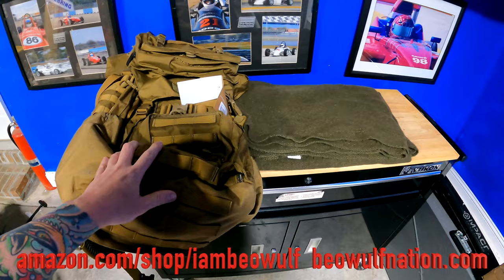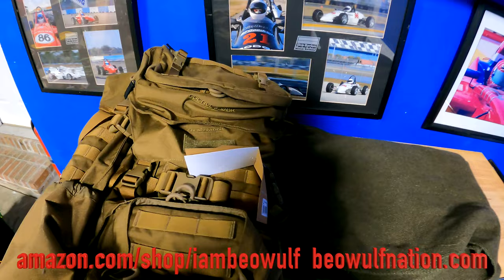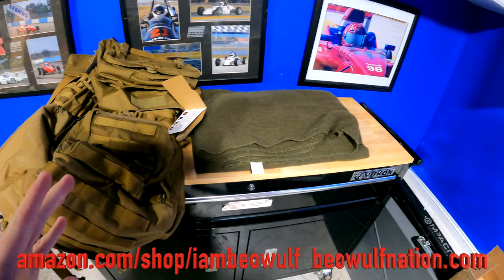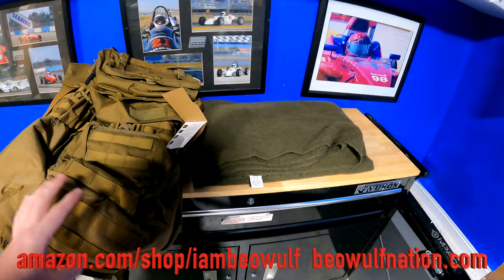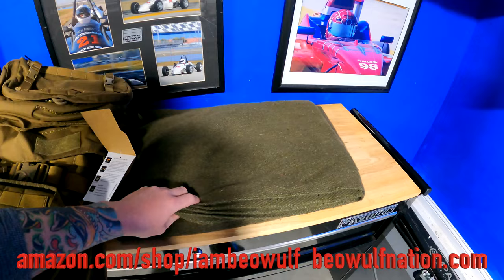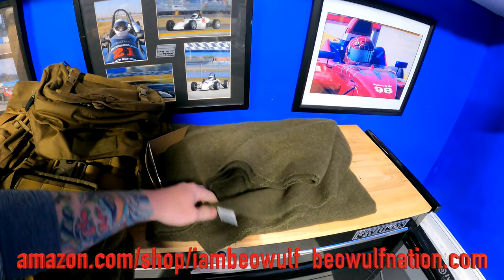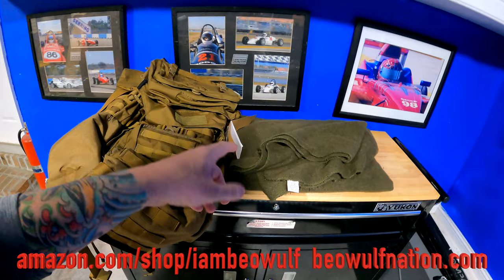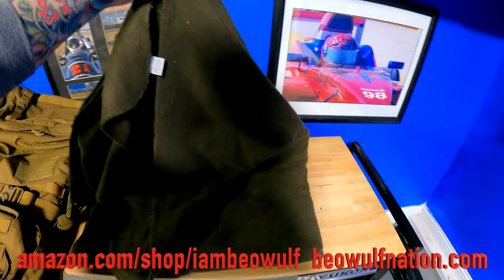Wool Blanket For Bug Out Bag Review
Wool blanket must for your bug out bag. Video is reviewing wool blanket.

2017 Kawasaki SX-R 1500 Stand Up Jet Ski
Riva Racing MaptunerX

2019 Yamaha GP1800R SVHO Mods

Sold 2018 Sea-Doo RXT-X 300 Mods

Bilge Pump

Sold 2018 Sea-Doo RXP-X 300 Mods

2009 Ford Crown Victoria P71 Police Interceptor

2010 Ford Crown Victoria Police Interceptor P71

Pets I own Doberman Pinscher , Three Bull Terrier , Tree Frog , 4 Tokay Gecko, two Leachianus Gecko , two Leopard Gecko

Sold 2016 Jeep Grand Cherokee SRT Mods

Sold 2017 Dodge Challenger Hellcat Mods

v8 jet ski